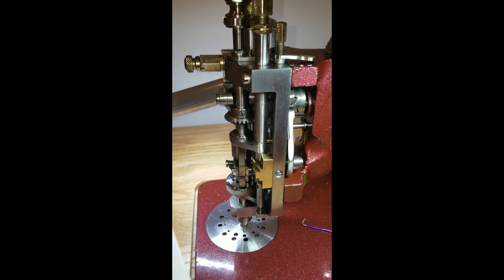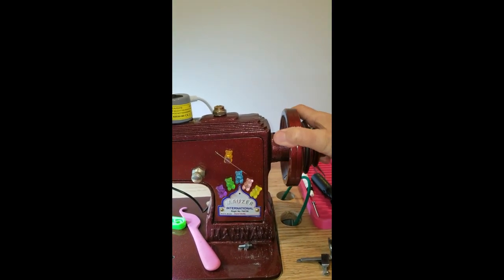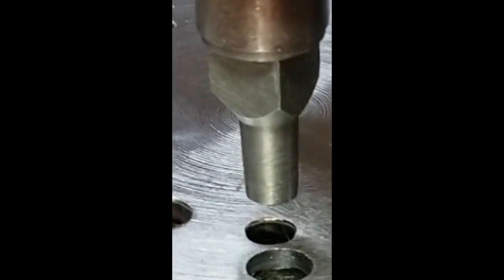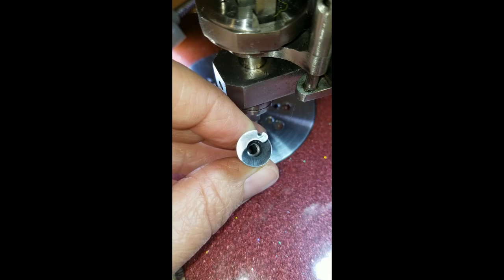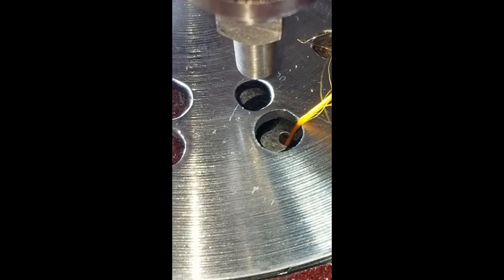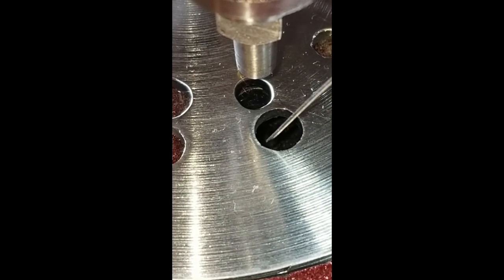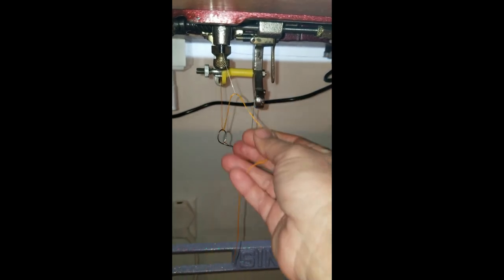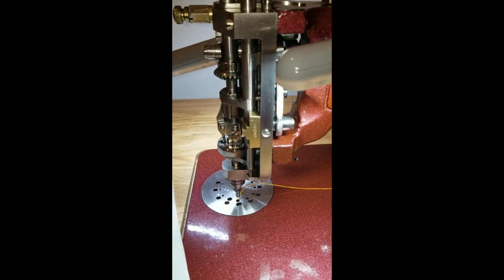Machine Setup and Threading how to - Chainstitch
how to install the needle and thread your chain stitch embroidery machine. Works the same for most all types of chain stitch embroidery machines.  May have to rotate the handwheel two times if it doesn't pick up on the first try